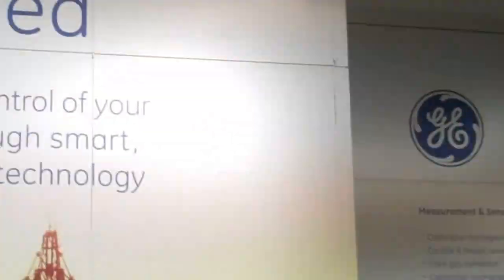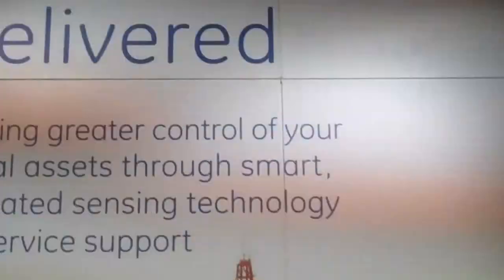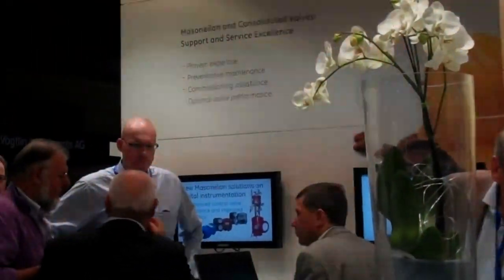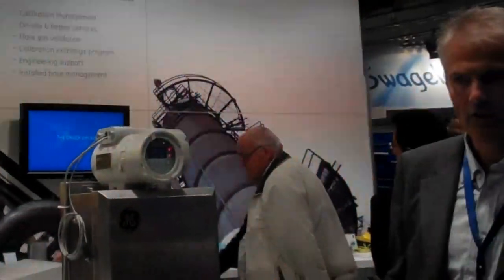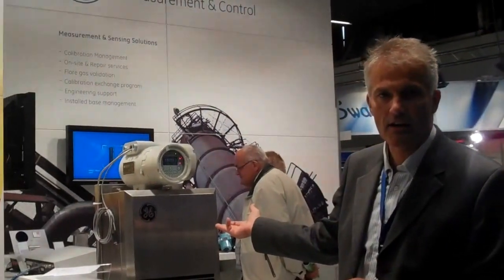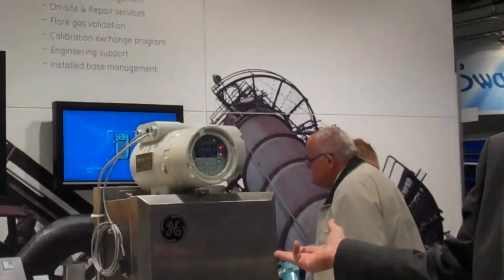GE Measuring & Control at HET INstrument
GE Measurement & Control at Het Instrument